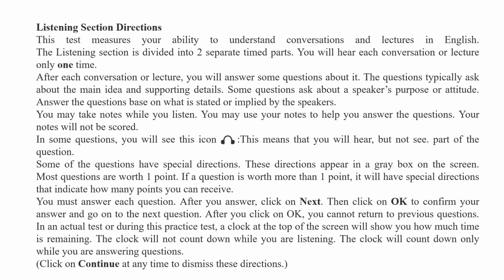TOEFL iBT Listening practice - Answer with Explanation - Test #32